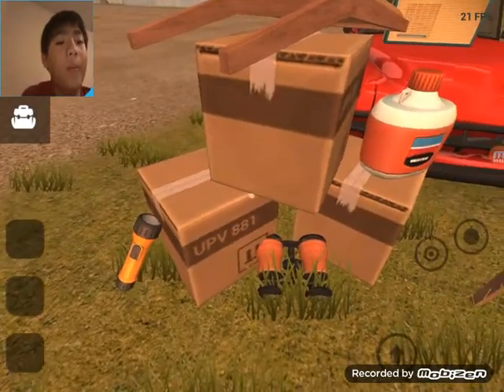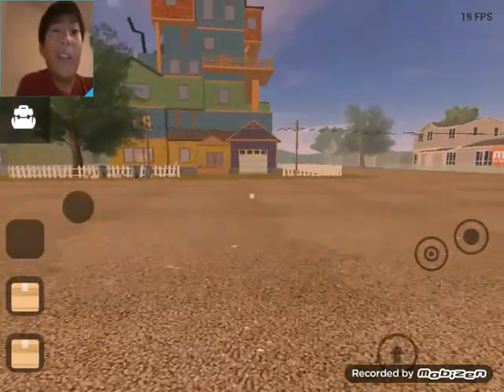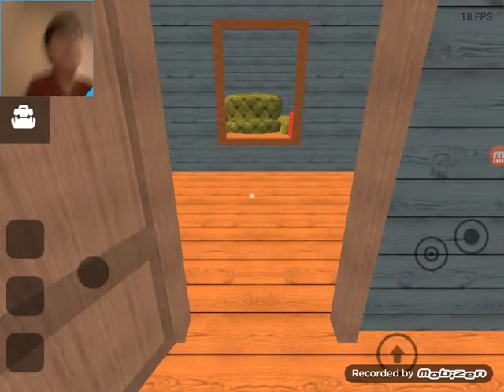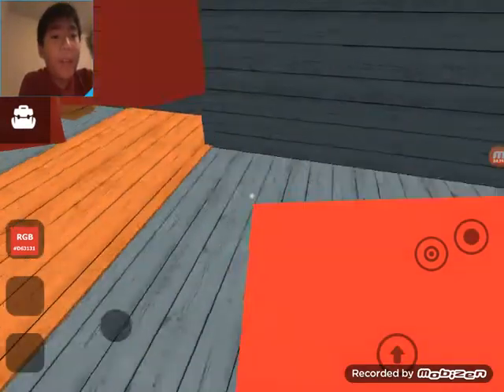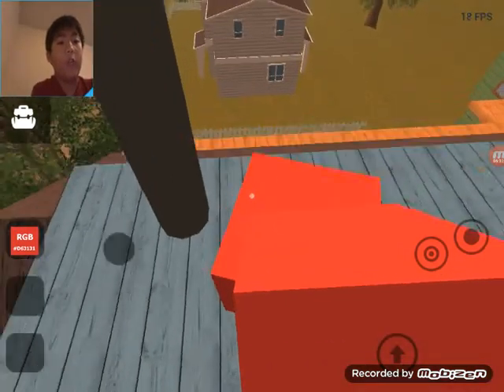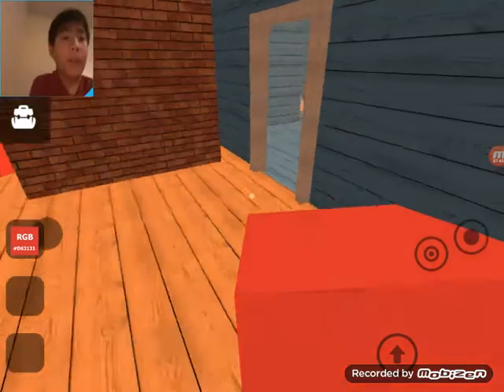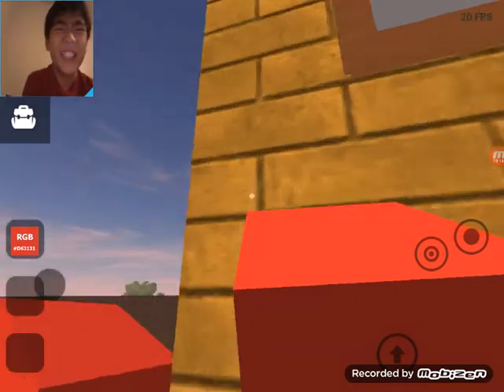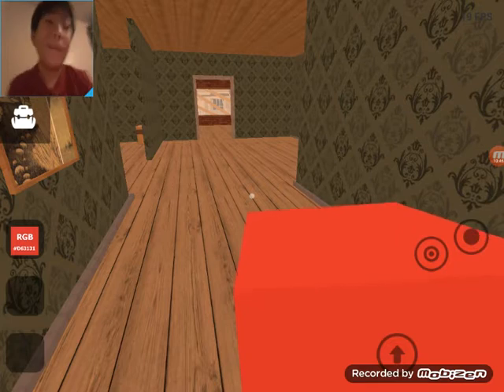Useing the red box to get to the yellow room